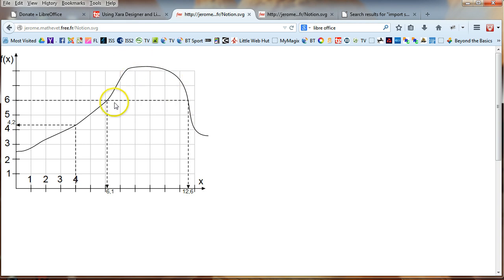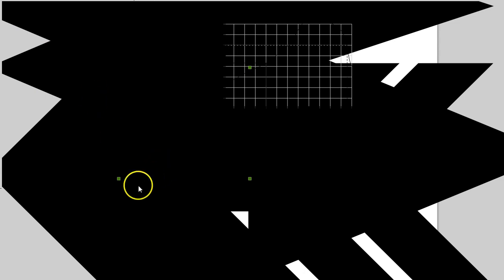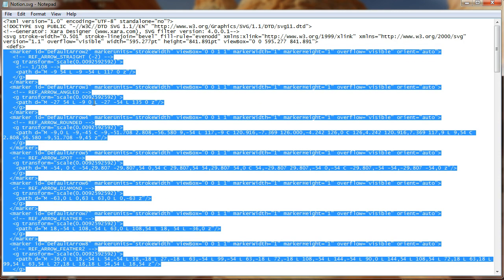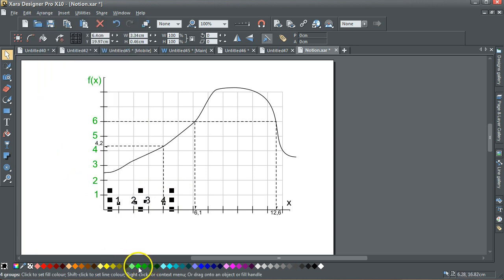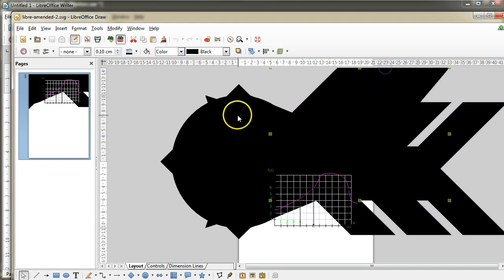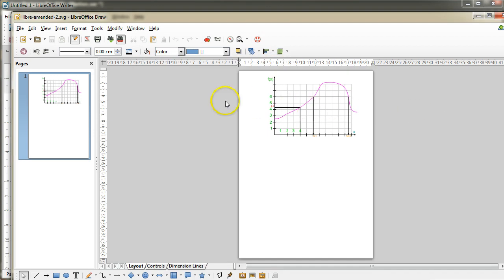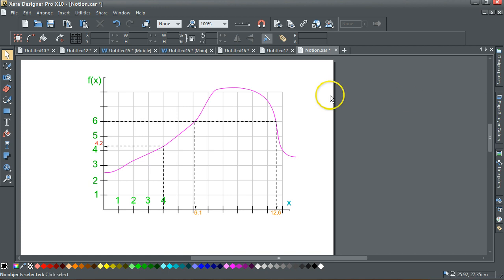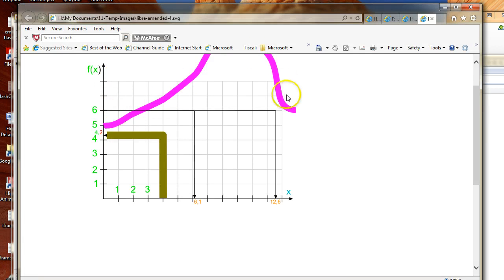svg-xara-2-libre-office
Explaining problems of Exporting svg files from Xara Designer for use in Libre Office